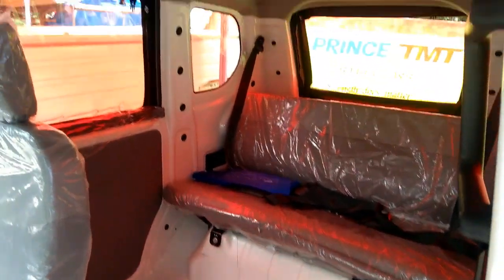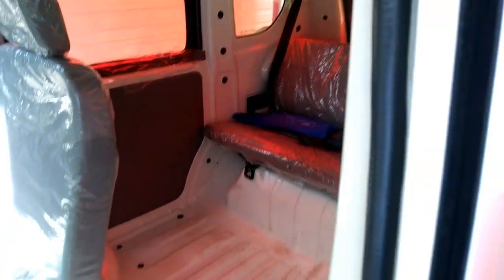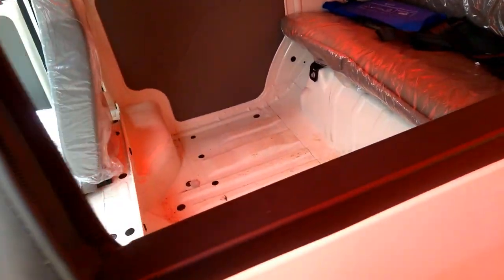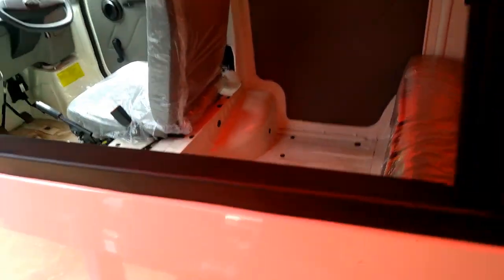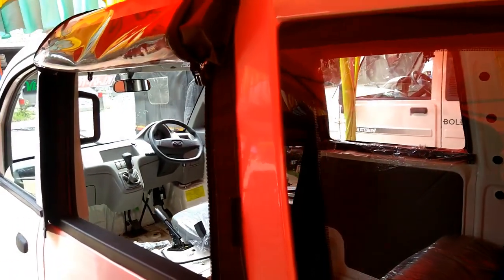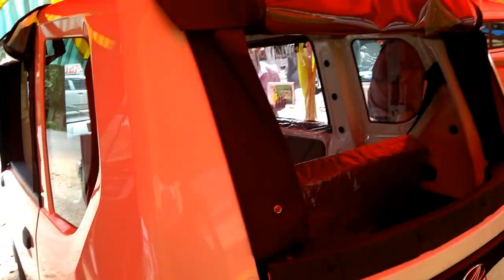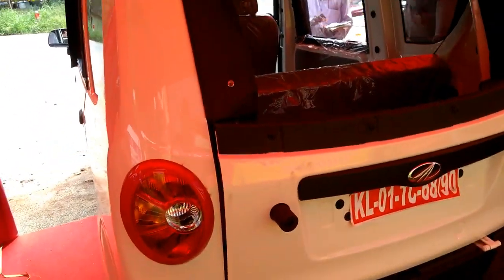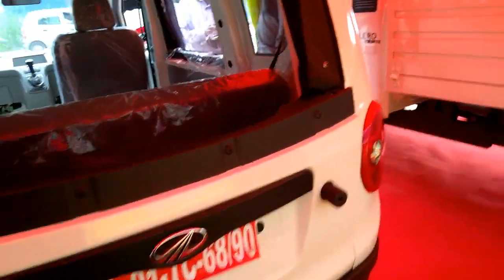mahindra jeeto mini van complete review | mahindra's new auto taxi full details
Mahindra introduced their new Mini Van Jeeto. Unlike the Jeeto CV, which is available in 8 configurations to suit the varied customer requirements in the sub-1 tonne last mile transportation segment, the Jeeto Minivan passenger variant is offered only with two body forms – hard top and semi-hard top.

Jeeto Mini Van is powered by a 655 cc direct injection diesel engine. This engine is rated at 16 bhp and 38 Nm torque. Mahindra claims that it delivers class leading mileage of 26 kmpl. It comes with a warranty of 2 years / 40,000 kms. As of now, the Jeeto Mini Van is only offered with semi-hard top diesel variant. The full range will be completed in phases when Mahindra launches Jeeto Mini van hard top CNG and diesel variants as well as the semi-hard top CNG and petrol variants.